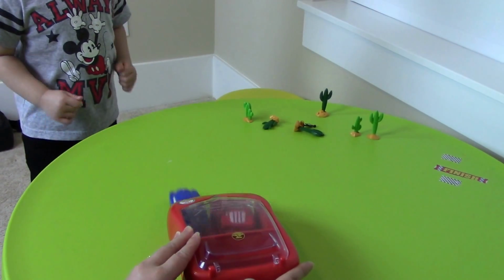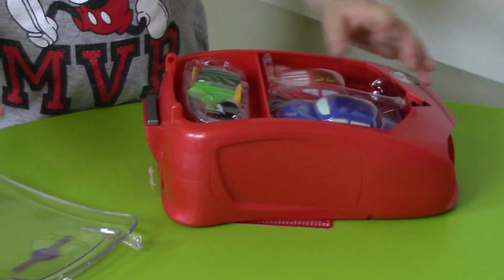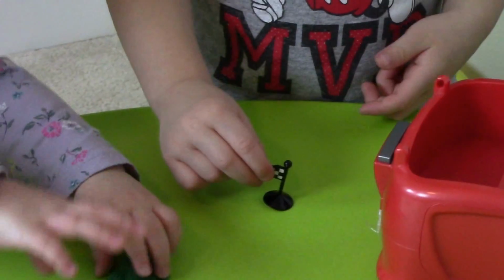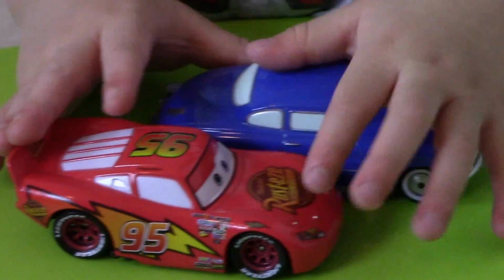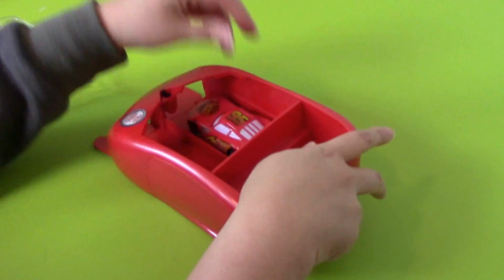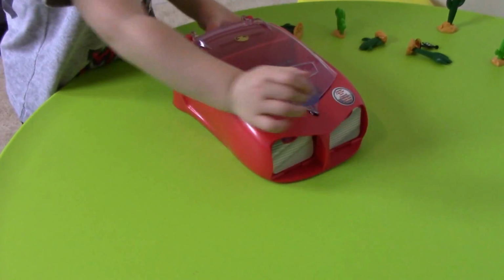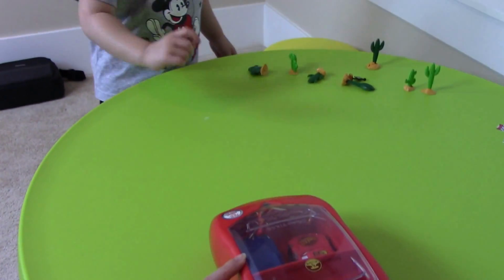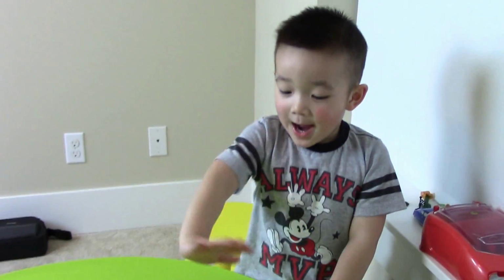Unboxing Disney Lightning McQueen Launcher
Joshy unboxing Disney Lightning McQueen Launcher with little sister Faith.